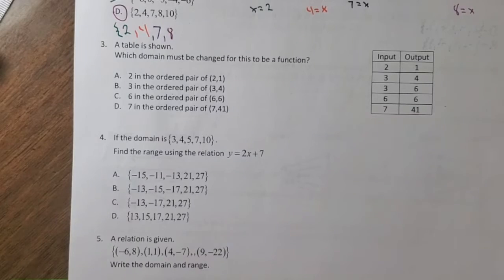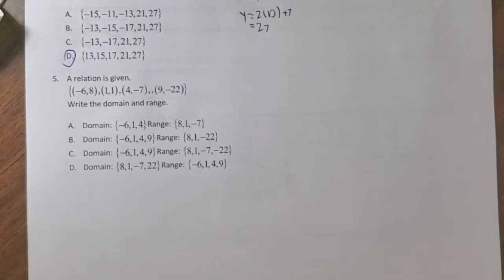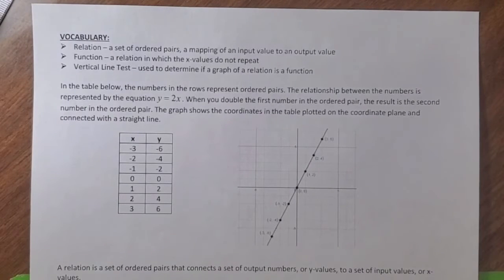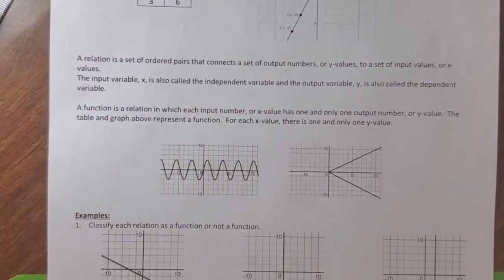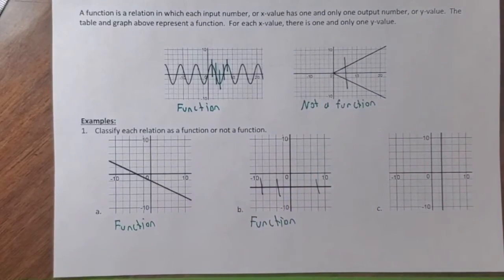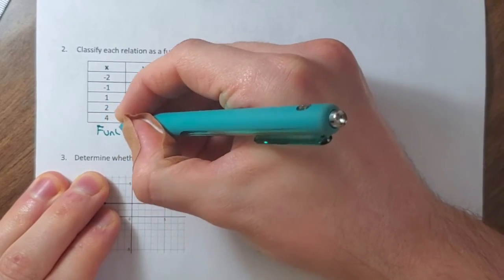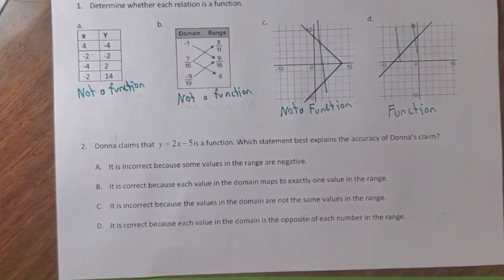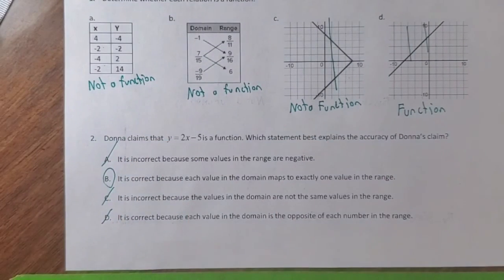Basics of Functions and Graphs Part 2